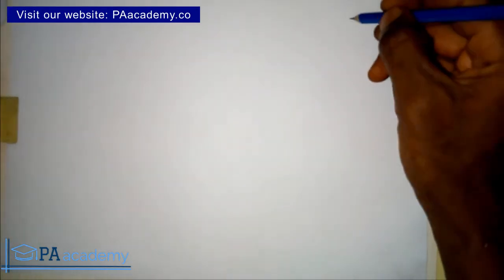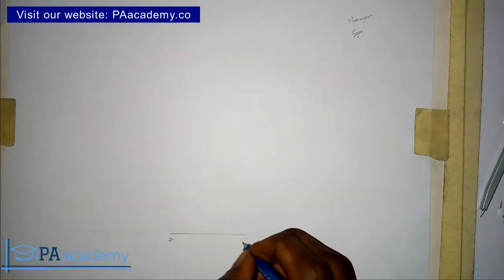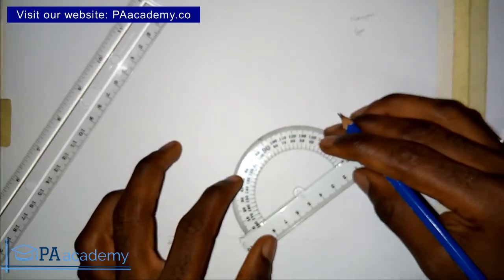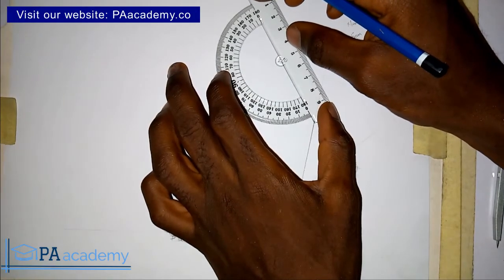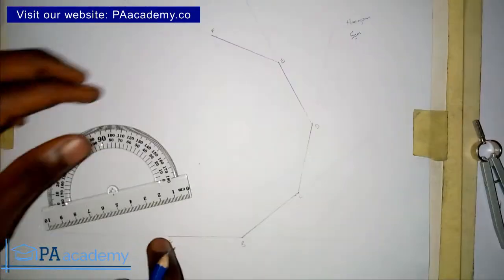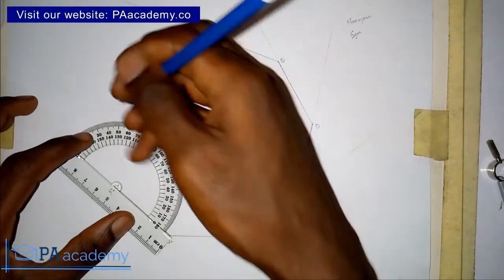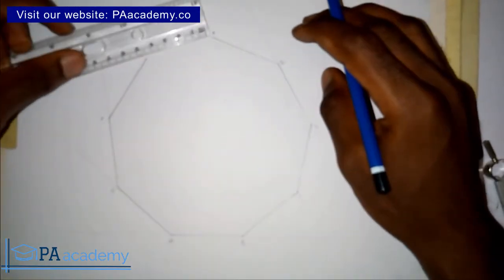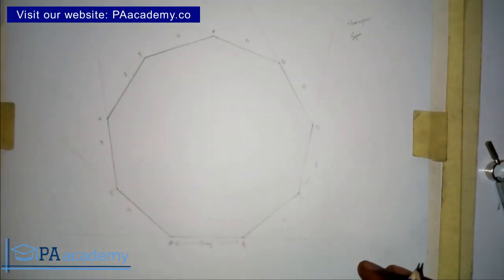How to Draw a Regular NONAGON with a Protractor. Method #1 | How to draw a 9 sided Polygon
In this video, I will show you How to Draw a Regular NONAGON with a Protractor

Thanks
PA Academy